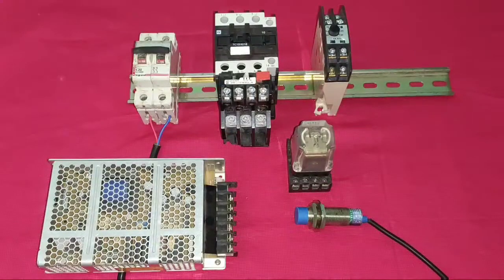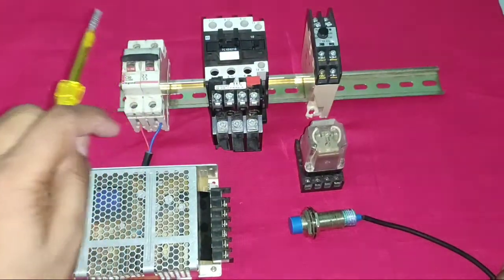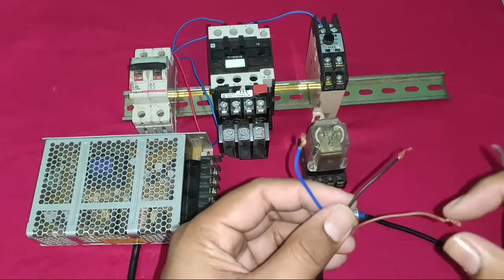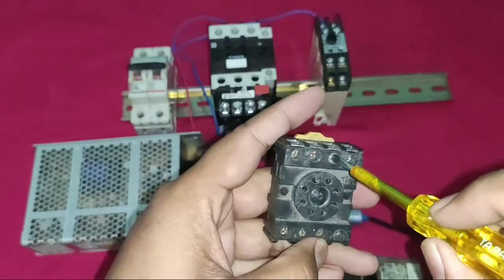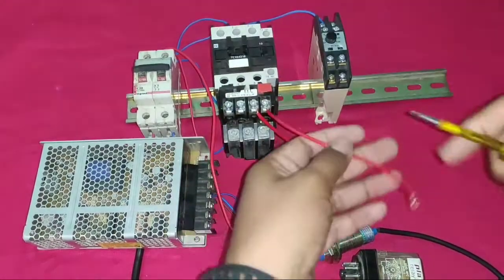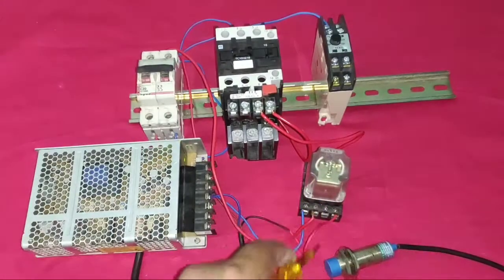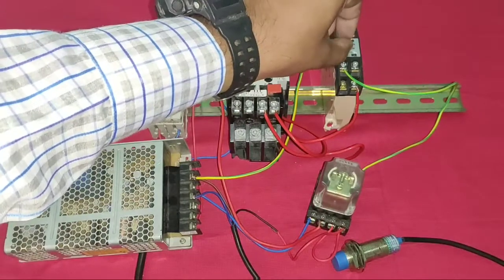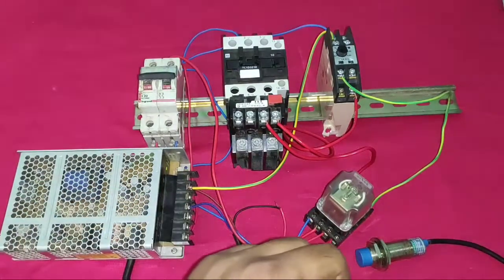DOL STARTER START WITH SENSOR AND STOP WITH TIMER! PROXIMITY SENSOR! ELECTRIC TIMER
motor start with sensor & stop with timer

in this video we explain dol starter control with timer

for learning motor starter connection & timer connection just watch and learn